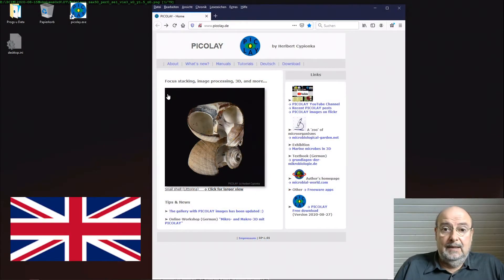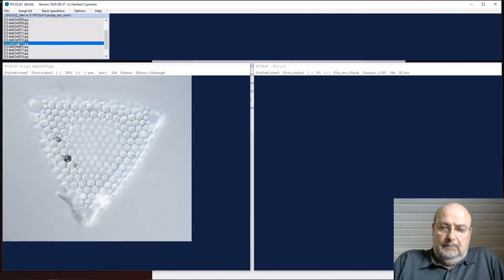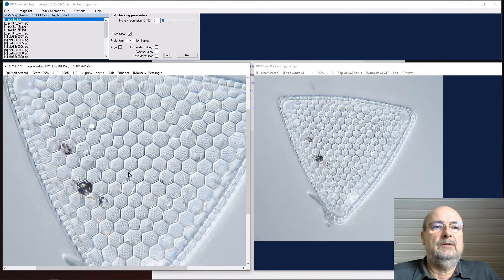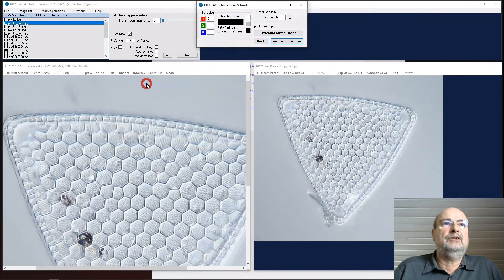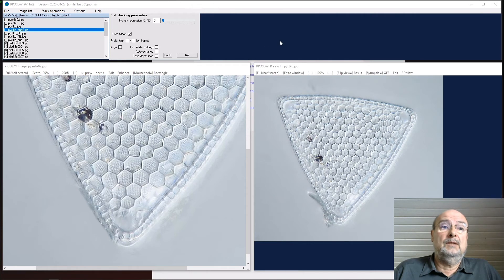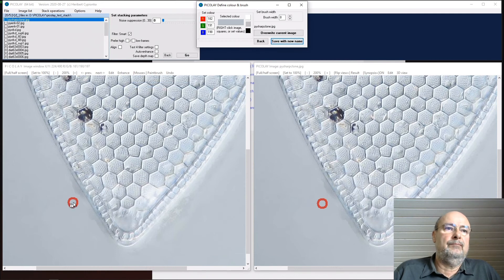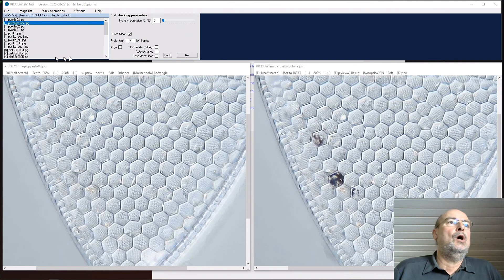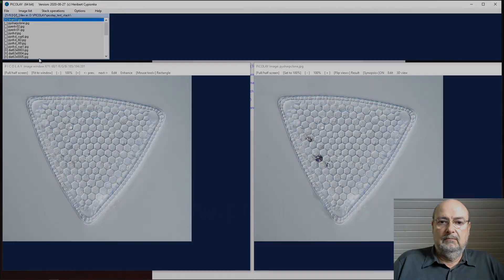Focus stacking of a diatom and image retouching, PICOLAY Tutorial #1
The image stack used in this video comes with the PICOLAY installer or can be downloaded under:
Here I demonstrate how to open images, perform focus stacking with a set of varied parameters, and do retouching using the paintbrush and cloning functions.